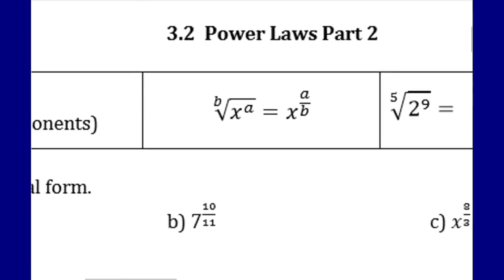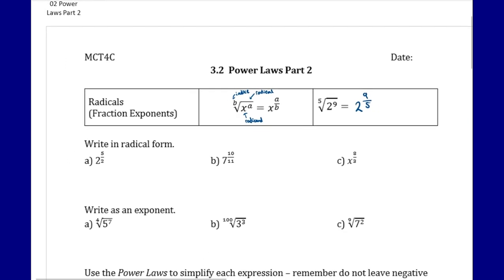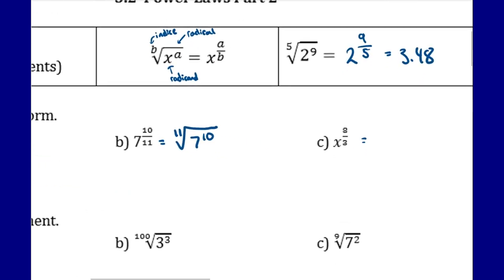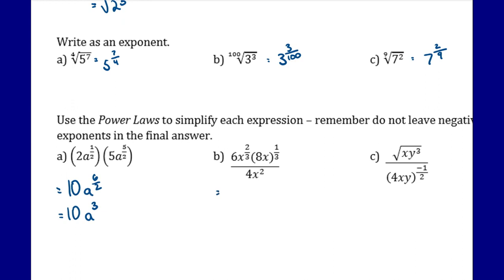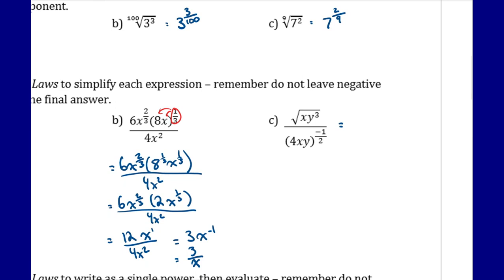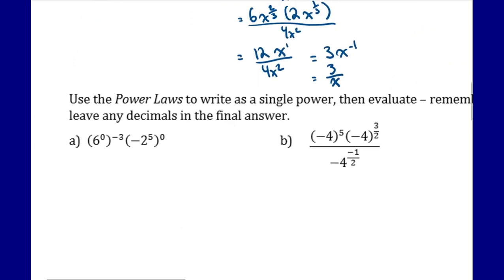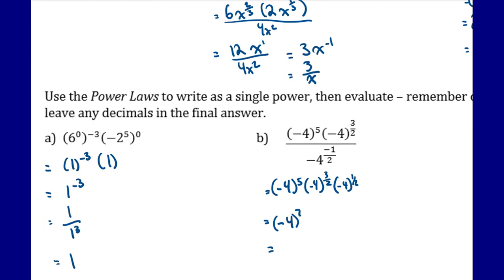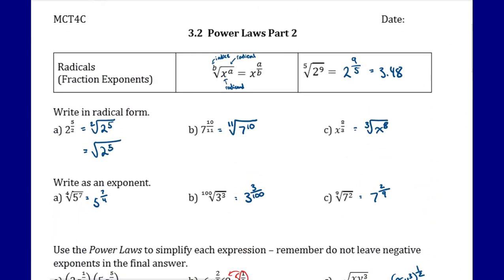3.2 Power Laws Part 2